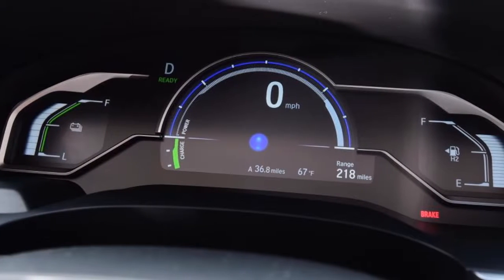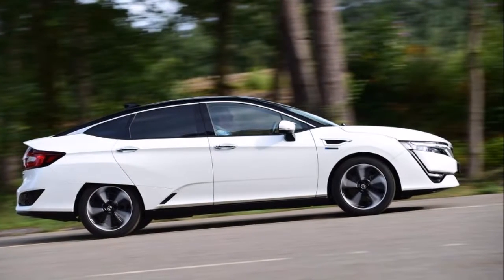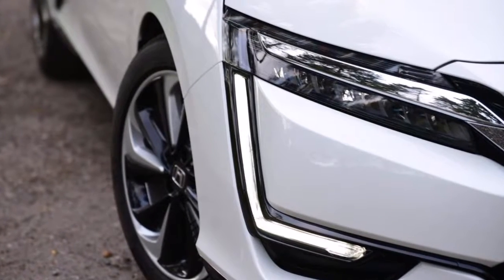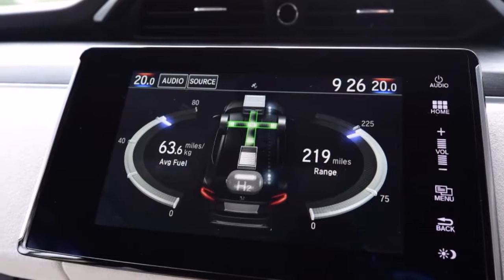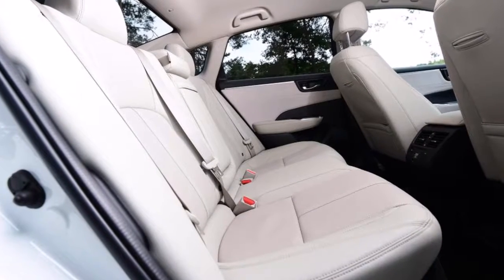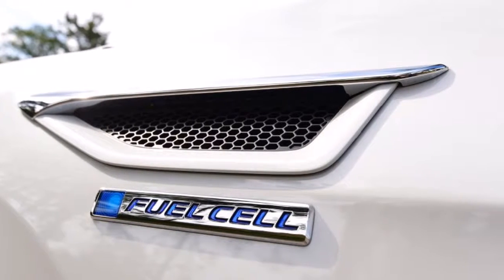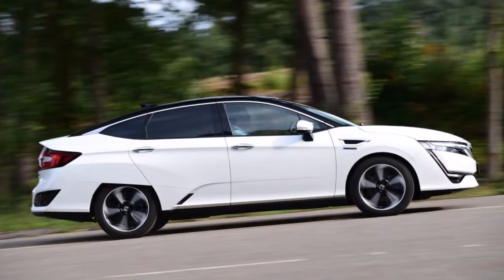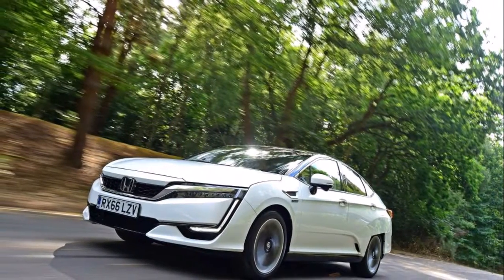Car and driver reviews New Honda Clarity FCV 2017 review